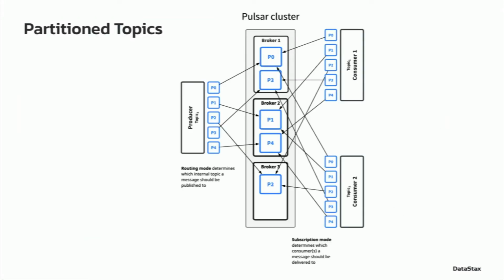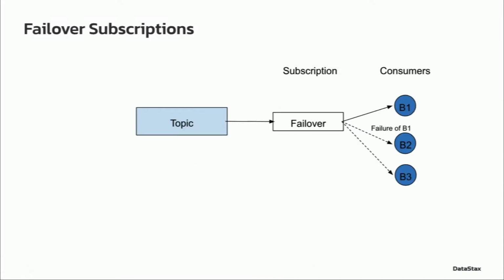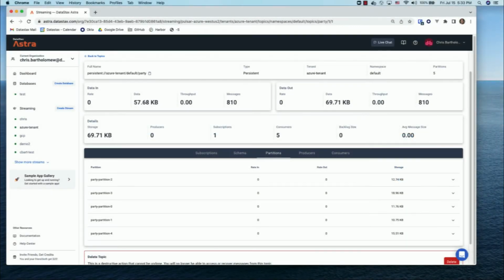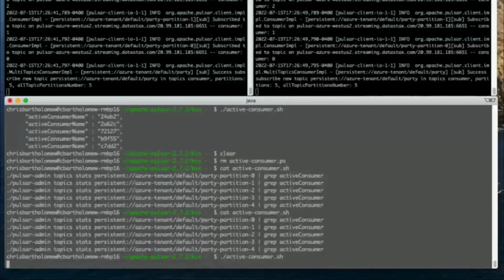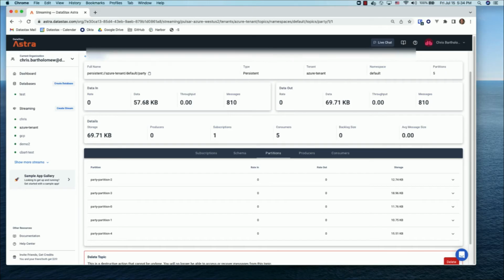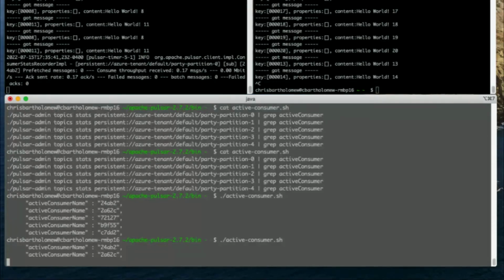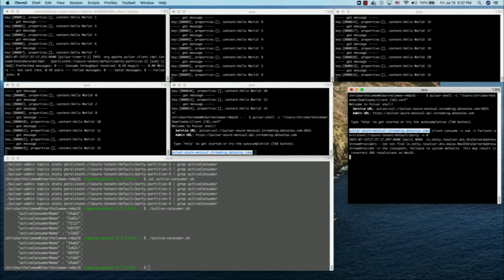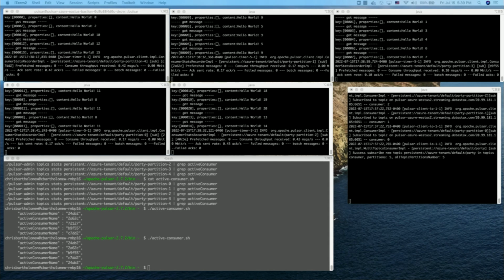5 Minutes About Pulsar | In-Order Processing using Partitioned Topics and Failover Subscriptions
In this video, we’ll provide an in-depth explanation of an advanced concept in Apache Pulsar around in-order message processing. Get started with Pulsar today on DataStax Astra Streaming

Sure you know Pulsar is a powerful messaging platform, with too many features to list. But when you combine those features together a new world of message semantics and possibilities opens. This video combines failover subscriptions and partitioned topics to create resilient, in-order processing. Enjoy a simple description of the pattern as well as a hands-on demonstration in Pulsar.

Do you have any questions, tips, or ideas about in-order processing?